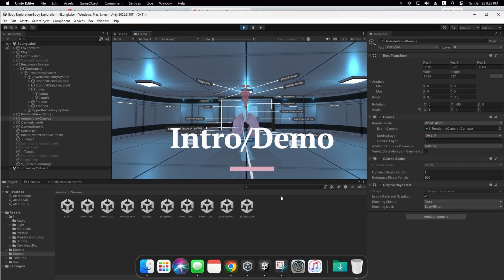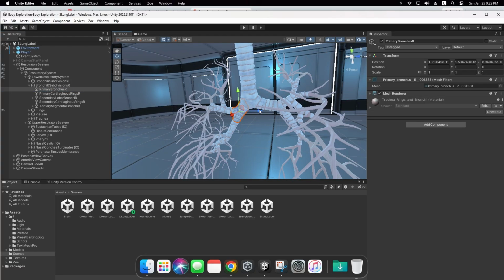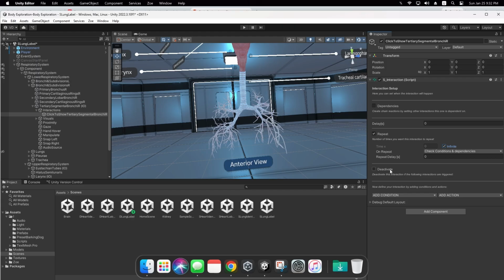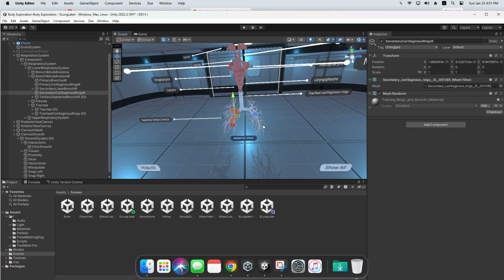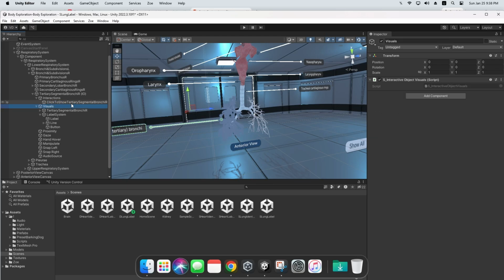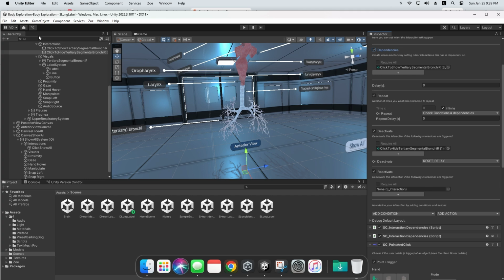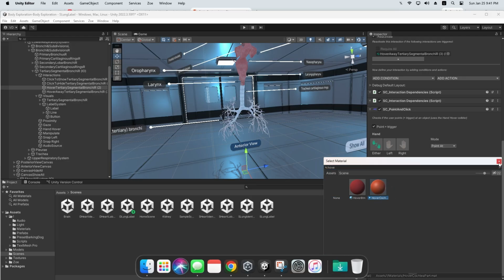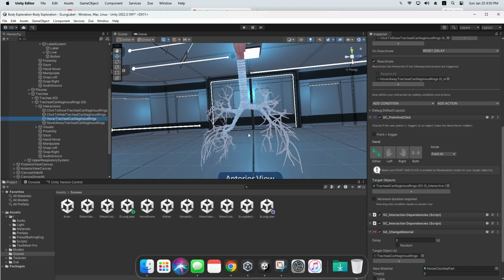Label System Tutorial Pt 1 | Zoe for Unity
In depth tutorial for converting parts into Interactive Objectives (IOs) and setting up interactions to point and click to reveal/hide objects + hover/hover away to highlight parts in red.

Chapters:
0:00 Intro/Demo
2:39 Convert GO to IO
3:09 Click to Show
8:04 Click to Hide
9:50 Hover
11:53 Hover Away